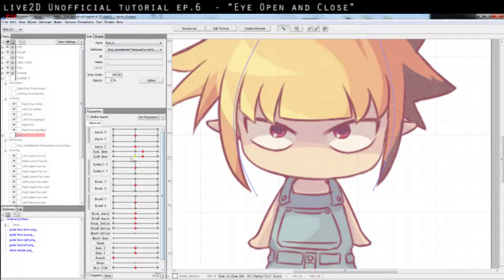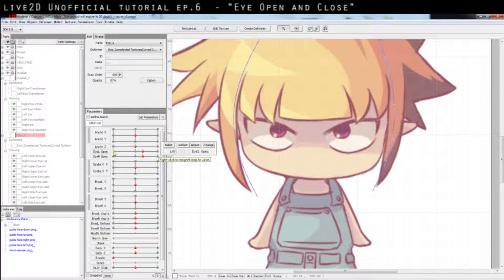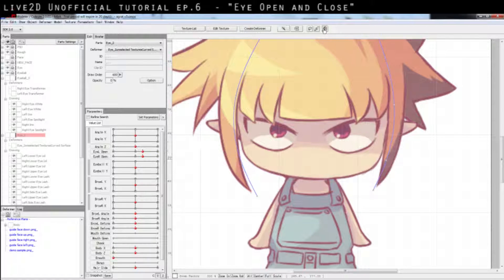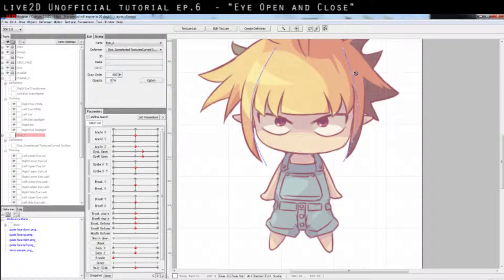Live2D Cubism 2.0 tutorial (2015) - Ep.06 "Eye Open and Close"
Also covers editing parameter range, and using deform path tool.